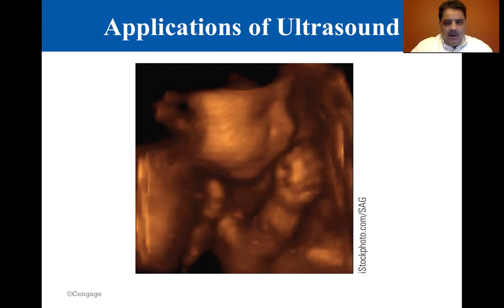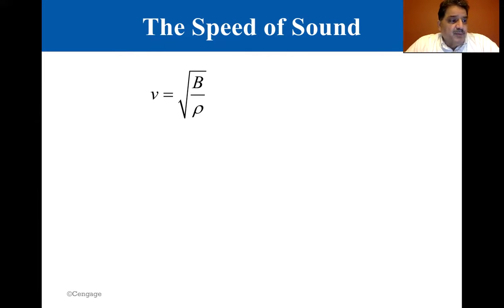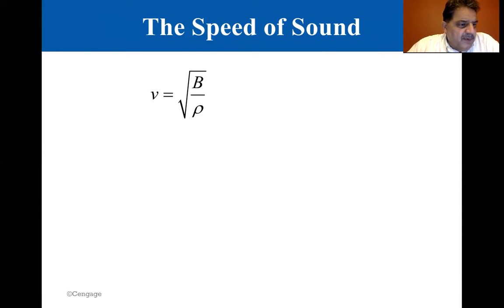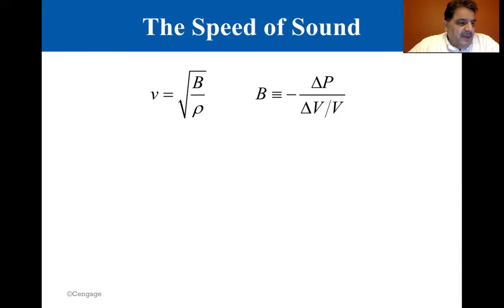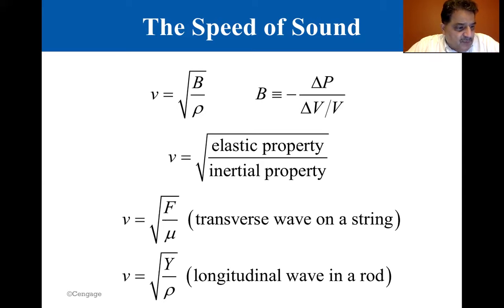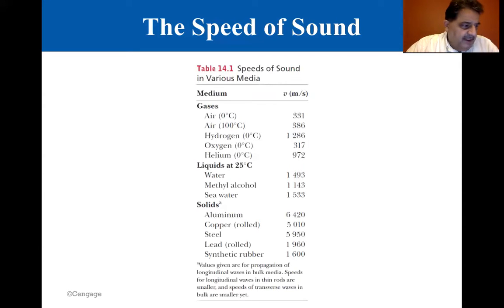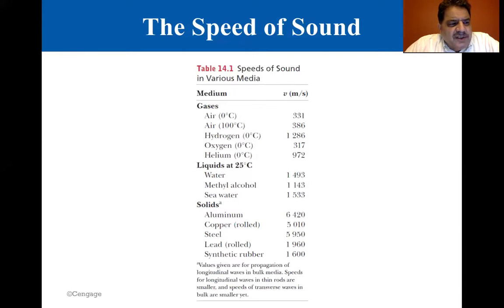zoom 0SVCh14SpeedSlides8 9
Power Point Slides 8 and 9 from College Physics by Serway and  Vuille 11 Ed